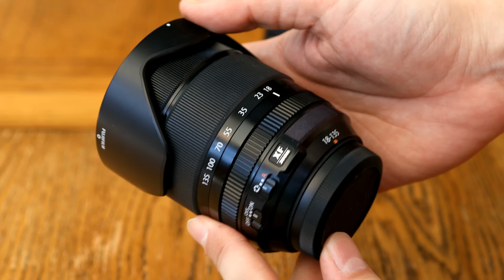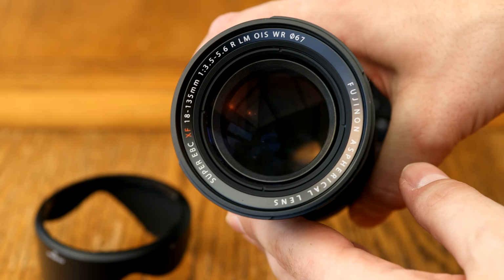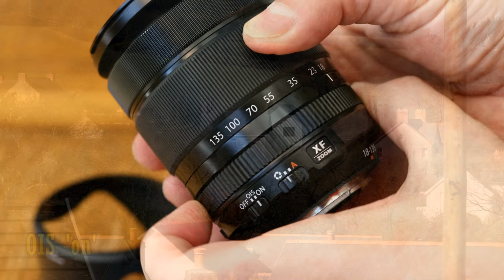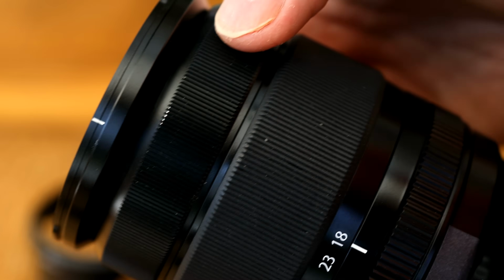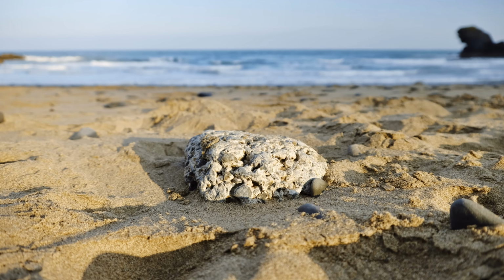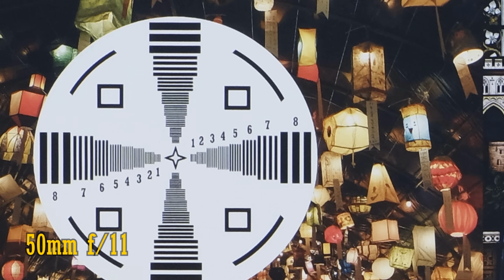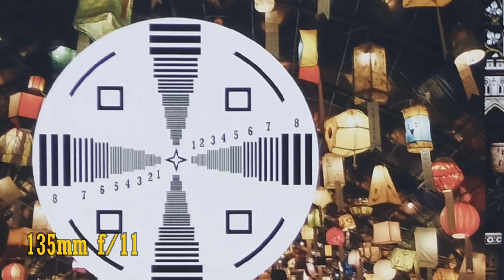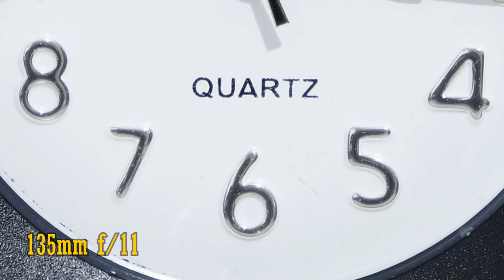Fuij XF 18-135mm f/3.5-5.6 R LM OIS WR lens review with samples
It's been a looong time since I covered a Fuji lens, so here's one of the most requested: the closest thing they have to a superzoom. It carries the XF label and costs a fortune - will its image quality be up to scratch?

Remember - Fuji lenses will /only/ work with Fuji cameras.

All pictures taken by me on a Fuji X-T20 camera.